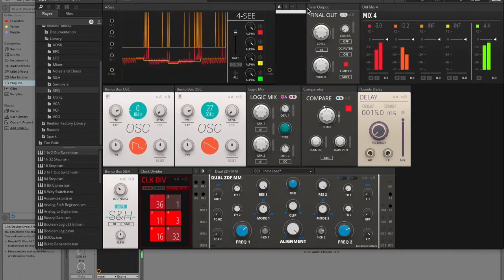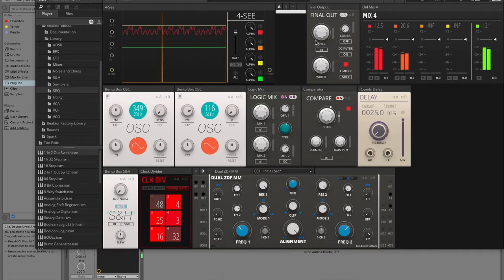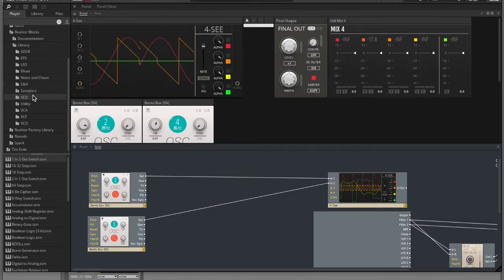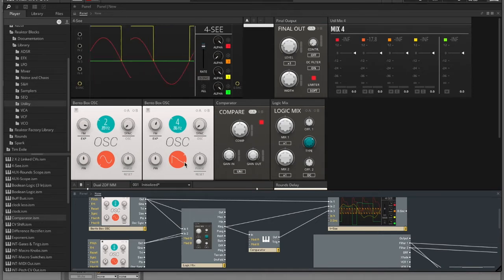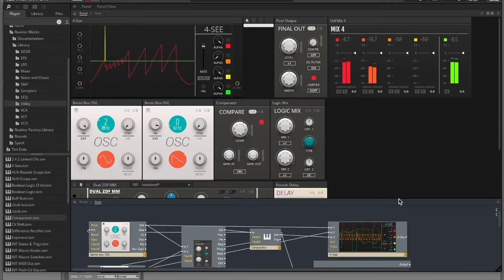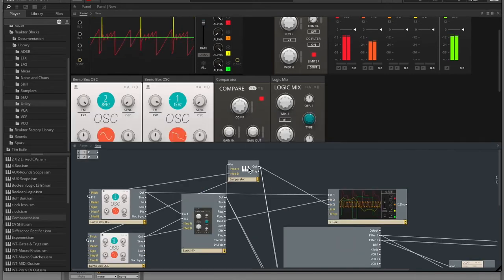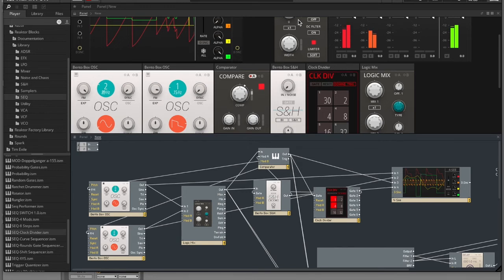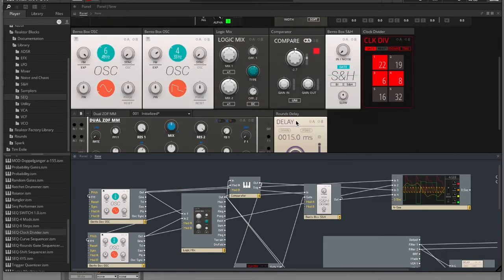Reaktor Blocks - Thinking Modular(FM FeedBack Rhythm Gen.) Ep . 5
Another video on FM feedback and non-linear circuits. This time I'm exploring complex rhythms generated through feedback.

LINKS